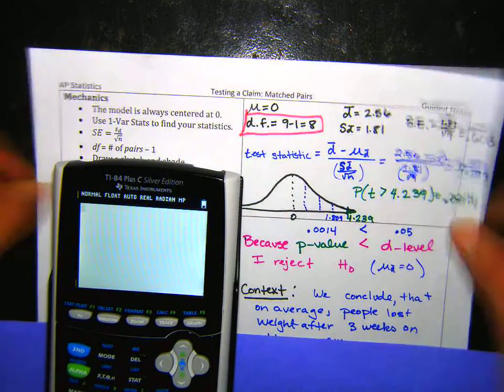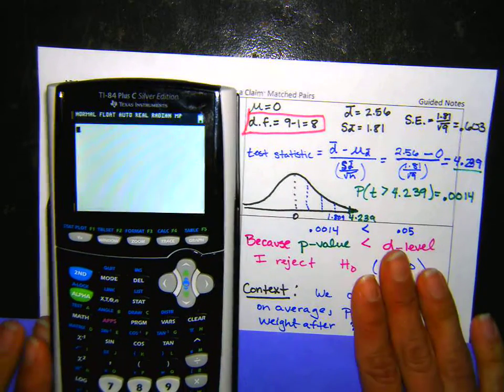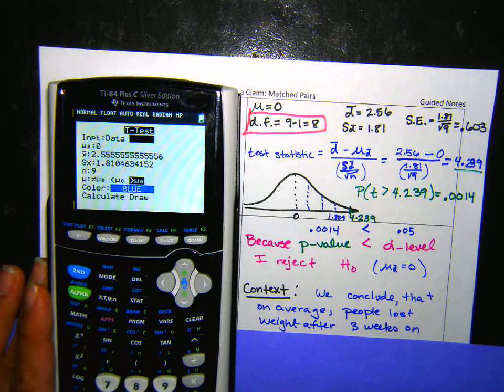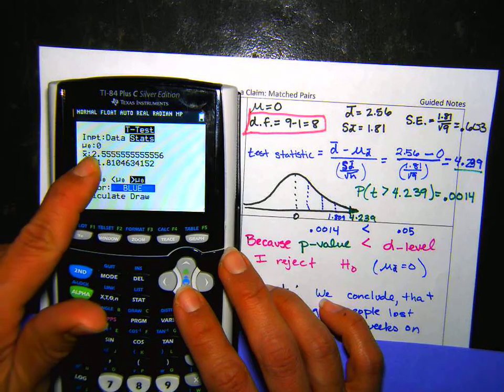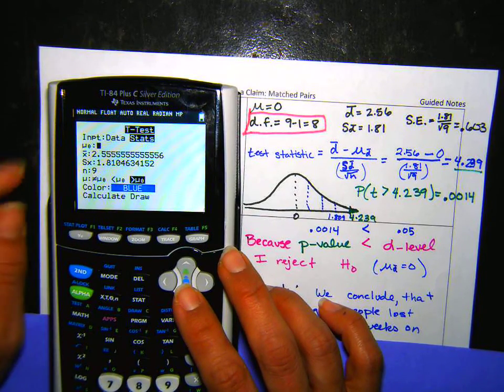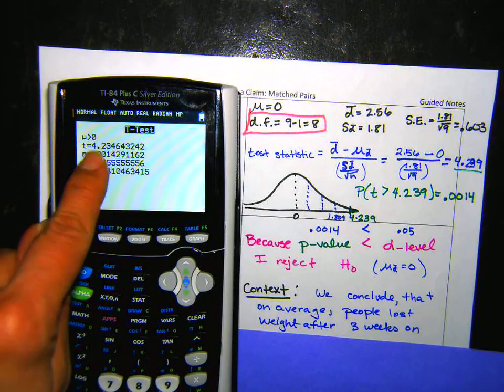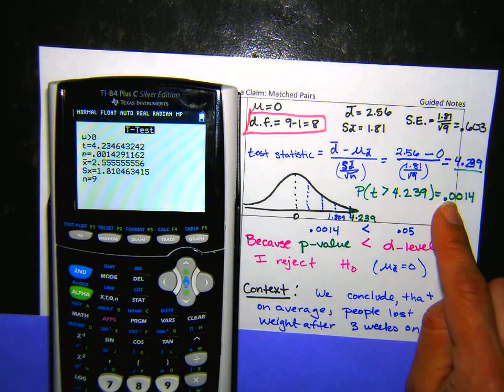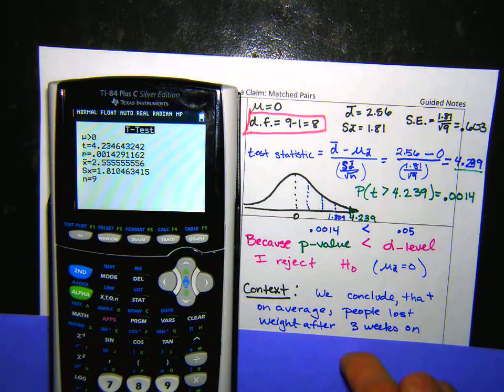t test in the calculator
AP Statistics: calculator shortcut for matched pairs t-test